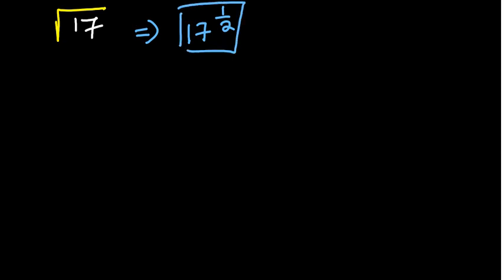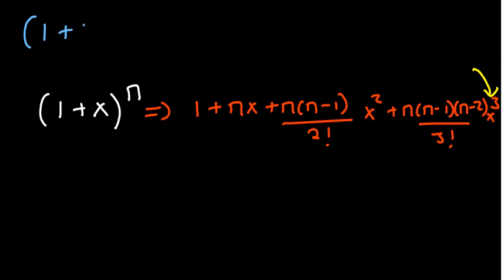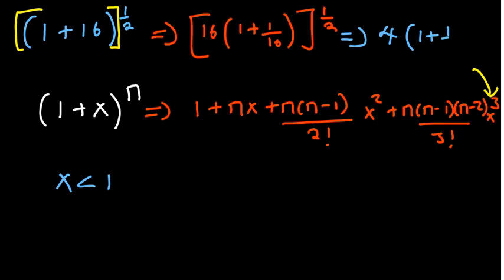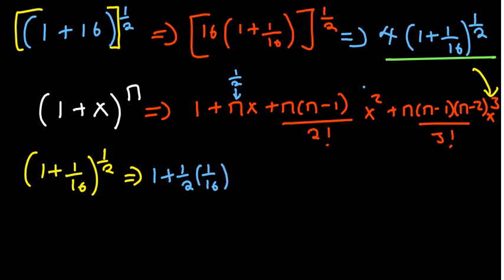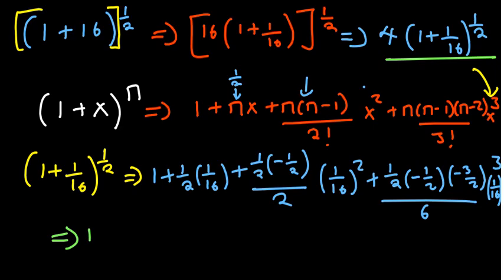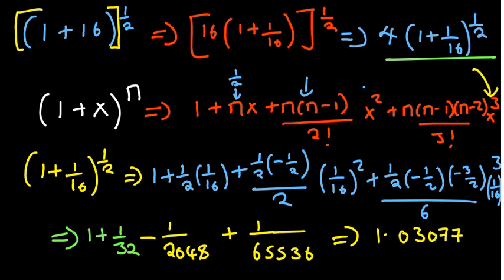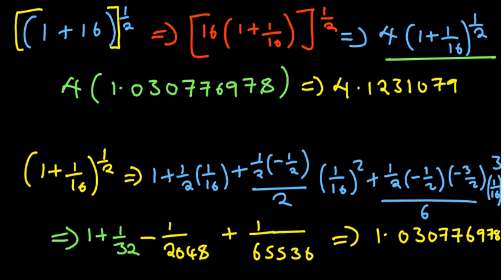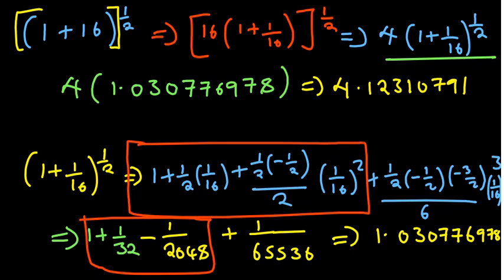Find the Square Root of 17 using Binomial Expansions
In this video we go over Find the Square Root of 17 using Binomial Expansions